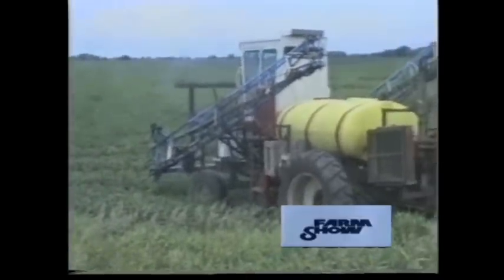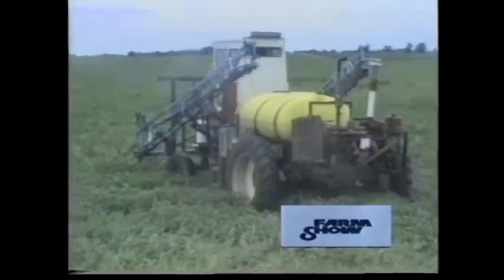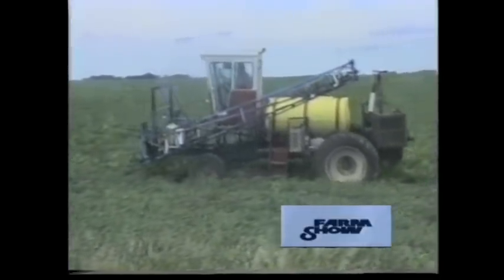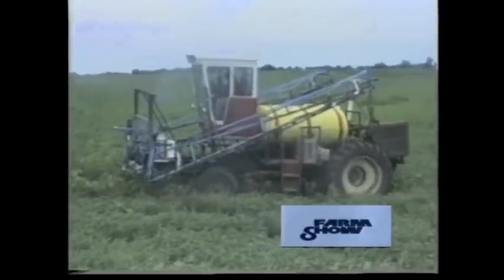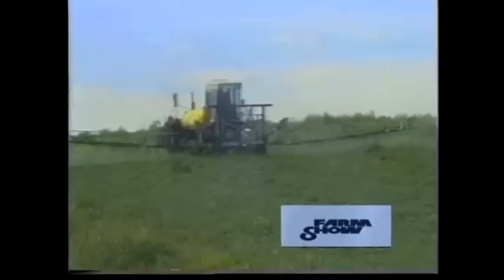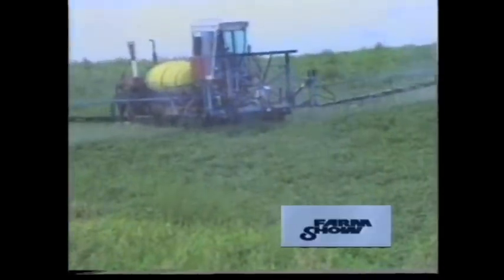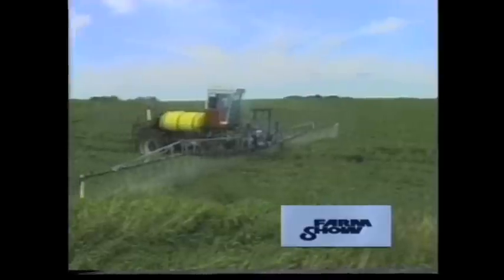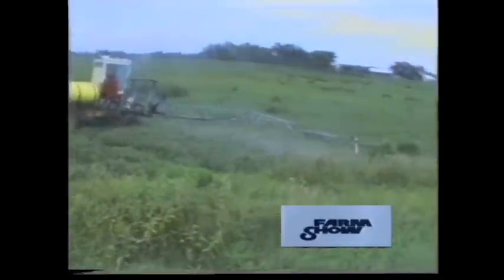IH Combine Makes Great Crop Sprayer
Waseca, Minn., farmer John Klug turned a 1972 International 815 combine into an 80-ft. wide self-propelled sprayer that offers great visibility and lets him cover acres fast.
Klug stripped away everything but the engine, rear axle, and cab. He used an old International semi truck frame to build a chassis that supports a 750-gal. tank mounted behind the cab and a 3-section Blumhardt boom in front. He removed both axles and mounted the original front drive axle on back, then mounted large 18.4 by 42 tractor tires on it. He mounted the front steering axle off an old Allis-Chalmers 220 tractor on front and fitted it with 20-in. implement straddle four 30-in. rows.
     "We needed more capacity and wider booms than our Deere 6000 Hi-Boy sprayer," says Klug, who built the unit with help from sons Tom and Bill. "It had a 300-gal. tank and 60-ft. wide boom. I used this new rig to spray about 1,500 acres on my farm last year and did another several hundred acres of custom spraying. On a good day I can spray 40 or 50 acres per hour at 6 mph. At 20 gallons per acre I can go almost 40 acres without refilling. A bigger tank would be nice but might be too heavy for muddy fields. Mounting the drive axle in back and steering axle in front makes it easier to handle. Weight of the engine and spray tank "Visibility from the cab is excellent. Because the sprayer has the combine's hydrostatic transmission, I can operate at variable speeds for different rates of application. The rear-mounted engine is very accessible for changing oil and for general maintenance. The combine's original gas engine wore out so we replaced it with a used 6-cylinder diesel engine.
     "A hose leads from the bottom of the spray tank to a fill spout mounted behind the engine. The sprayer's centrifugal spray pump is belt-driven off the engine. The air cleaner is mounted up high on a section of pvc pipe to keep it out of the dust. The boom height can be hydraulically adjusted from ground level up to 4 ft., allowing me to spray broadleaf weeds in soybeans or tall corn."
     Klug bought the combine from a farmer for less than $600. One problem was that the new steering axle was connected to the front part of the frame at only two points which made the frame unstable and could have caused the ends of the boom to hit the ground. To solve the problem he mounted an old truck coil spring onto the end of each axle between the frame and axle.